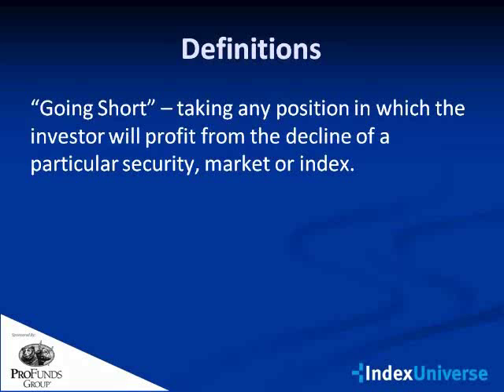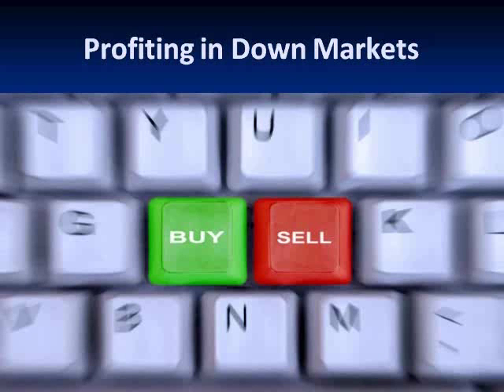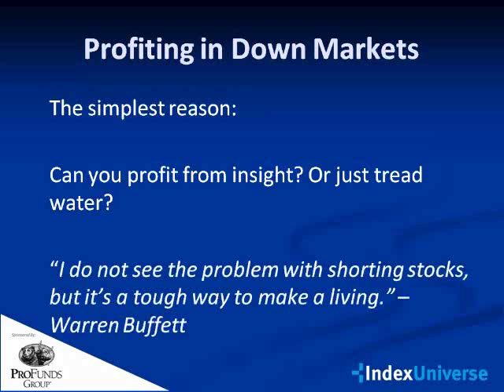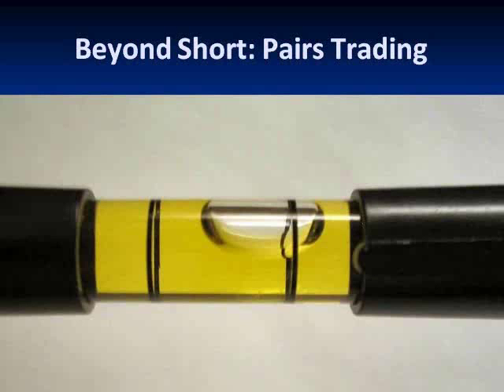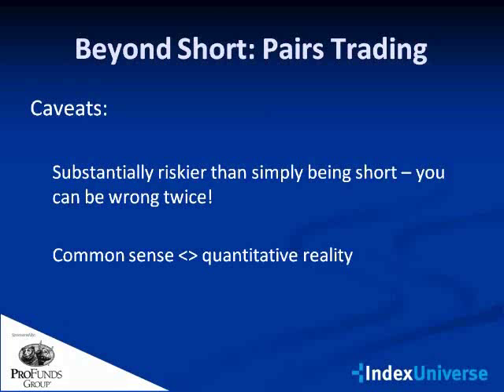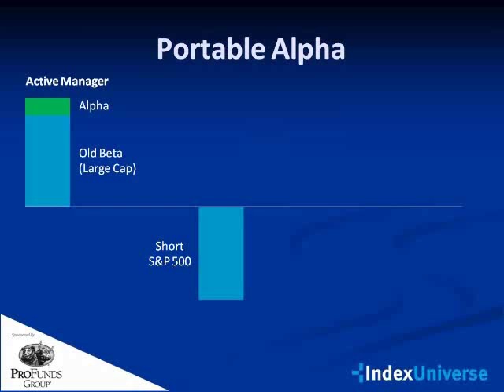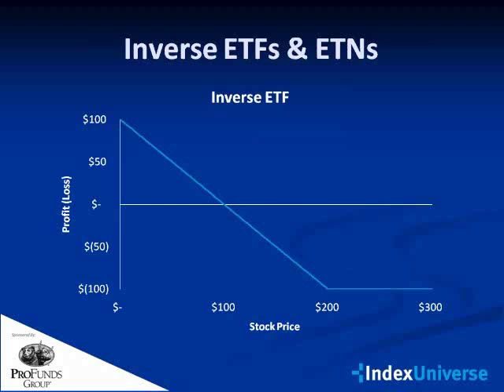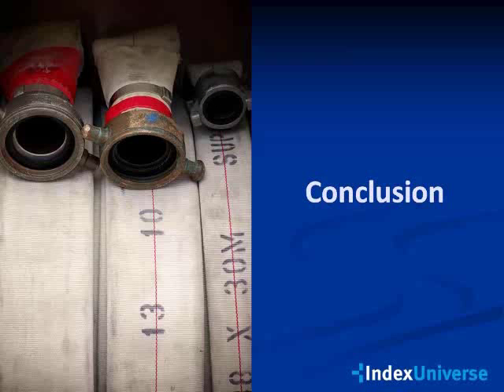Leveraged And Short ETFs: Separating Fact From Fiction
Leveraged and short exchange-traded funds have emerged as some of the most popular trading tools in Europe. The funds give investors a simple, liquid means of hedging and/or amplifying their exposure to the market.

Or do they? Due to the effects of compounding, the long-term returns of leveraged and short ETFs may not match up with investor expectations. In this webinar, Paul Amery, Managing Editor of ETF.com, will explain how European leveraged/short ETFs work, how they can be used in a portfolio and what investors must look out for. He'll run through the options currently available to investors, discuss the pros and cons of each approach and consider other alternatives to achieving hedged exposure.